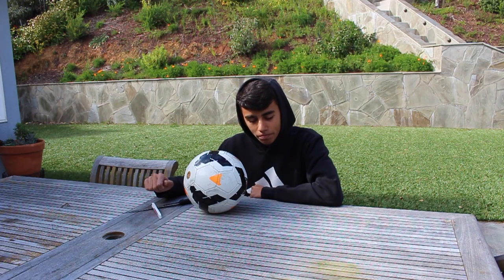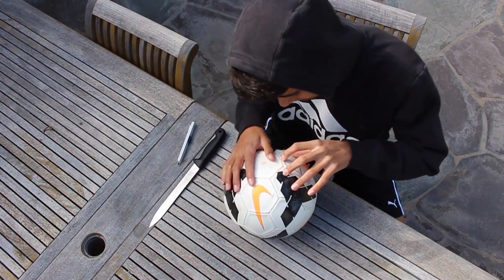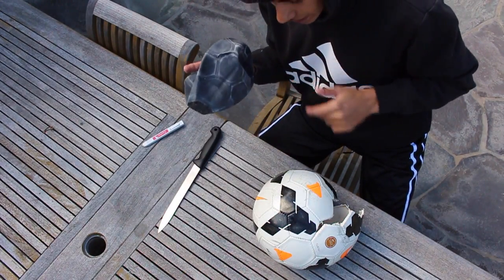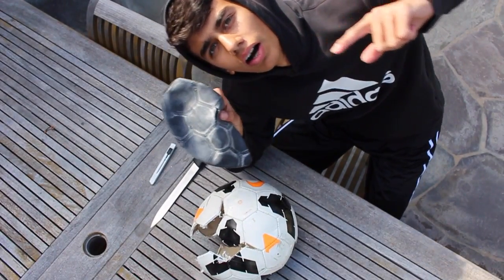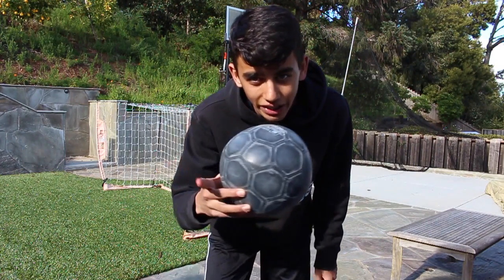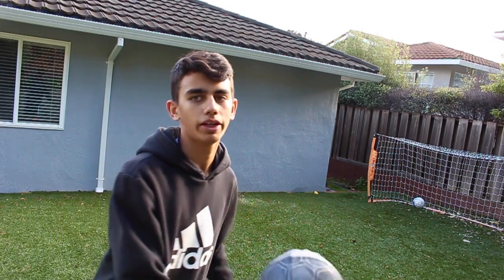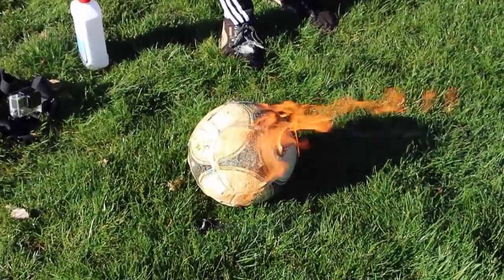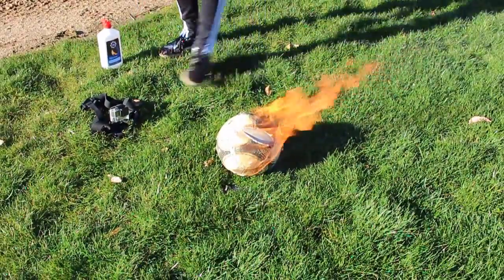What's Inside a Soccer Ball/ Football?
I'm Kai and Lincoln and Dan couldn't make it to film this video, but today we cut open a soccer ball/football. Watch the video to find out what is inside a ball!

KG4 ;)

Song: Kodak Black - Tunnel Vision (Instrumental)
Two Feet - Go Fck Yourself
Dae Dae - Woke Up (Instrumental)

Cameras: Canon EOS Rebel T5i 700D GoPro Hero4 Silver, and Sony CyberShot DSC RX100